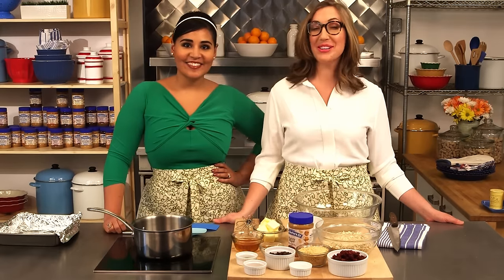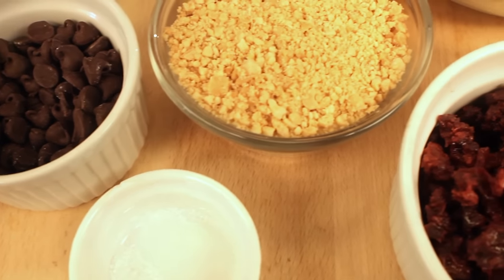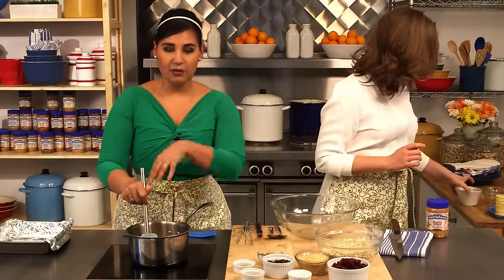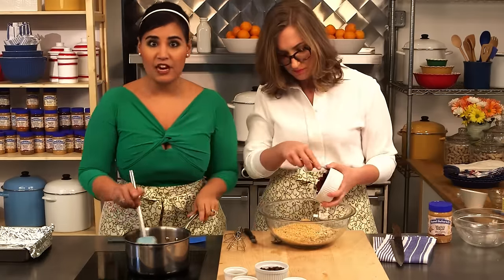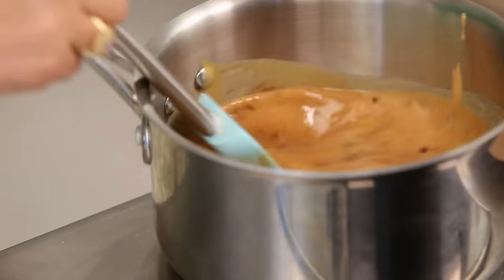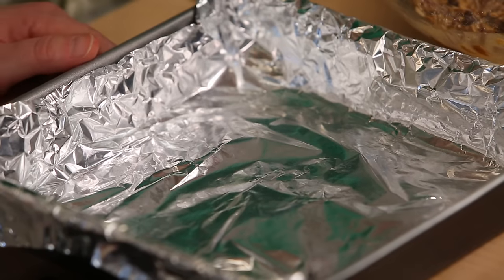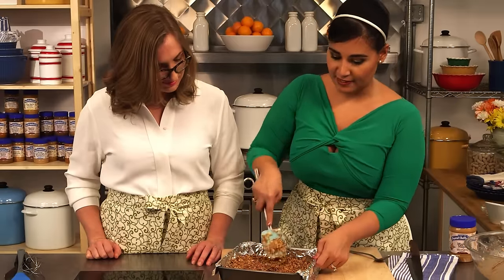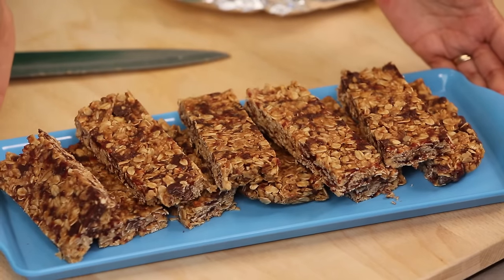Loaded Peanut Butter Granola Bars Recipe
Learn how to make a loaded homemade version of the quintessential on-the-go breakfast! These granola bars are packed to the brim with yummy ingredients like peanuts, dried cherries, and chocolate chips, and you can add in any of your own favorites as well. They’re also a great treat to pack for school lunches!

CREDITS
presenters ALEJANDRA RAMOS and CAROLINE WRIGHT, director TERENCE ZIEGLER, producer LEE ZALBEN, executive producer MARISA DRISCOLL, associate producer GING STEINBERG, line producer JAMIE B. SILVER, director of photography PETER PIOPPO, art direction JAMIE B. SILVER, music JONATHAN ZALBEN, sound GAVIN BORDEN, editor TERENCE ZIEGLER, transcript & annotation supervision JASON PEARL and LINDSAY NAPLE, assistant director DAVID BOURLA, still photography KELSEY HANSEN, food stylist ELLE SCOTT, hair & makeup ANA SIQUEIRA, wardrobe CHRISTIAAN CHOY, production assistant MICHELLE ANN ONGKINGCO. filmed in NEW YORK CITY at STUDIO P.